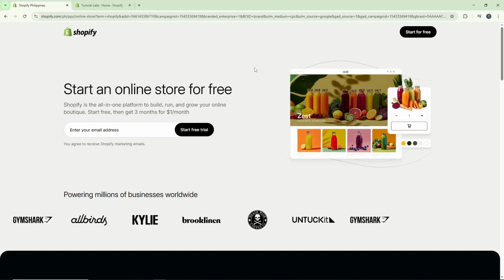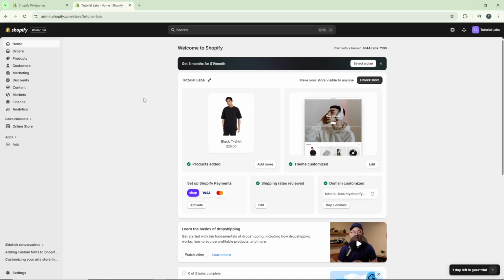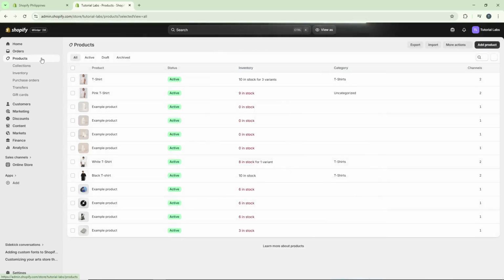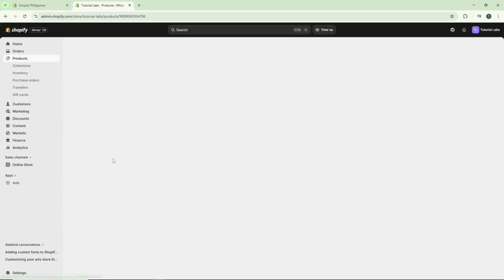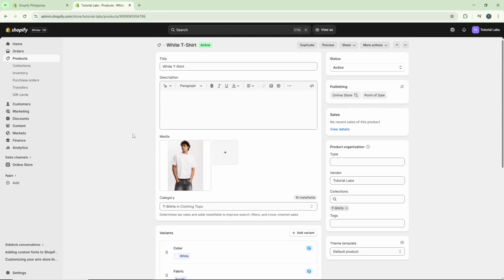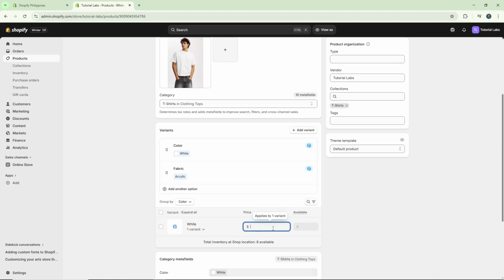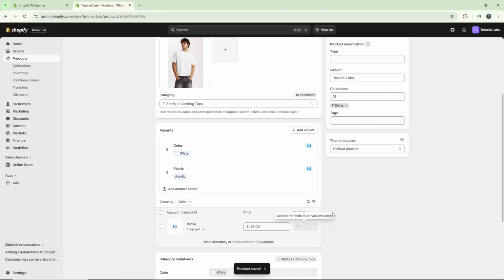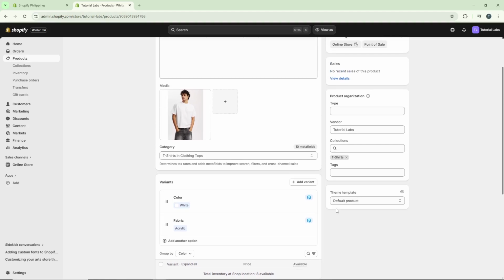How To Change Prices On Shopify (Tutorial 2026)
Along the way, you'll learn how to change product prices on Shopify, tutorial for changing item prices Shopify, adjusting sales prices in Shopify store, modify pricing for products on Shopify, update individual product prices Shopify, Shopify bulk price change guide, edit multiple product prices Shopify, set new prices for Shopify items, changing Shopify product variant prices, Shopify price adjustment tutorial, how to update prices on Shopify, guide to modify product cost Shopify